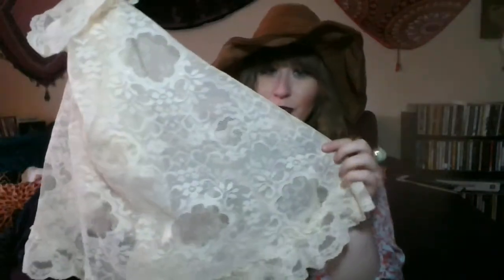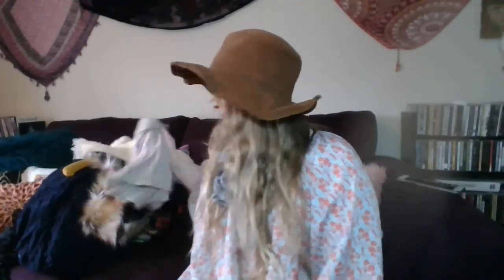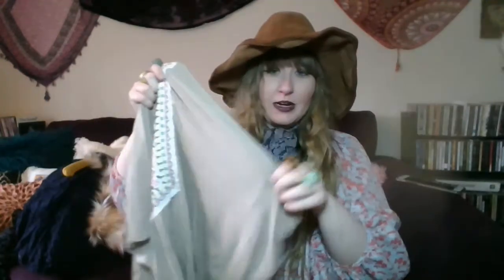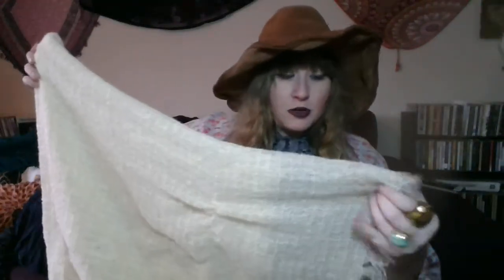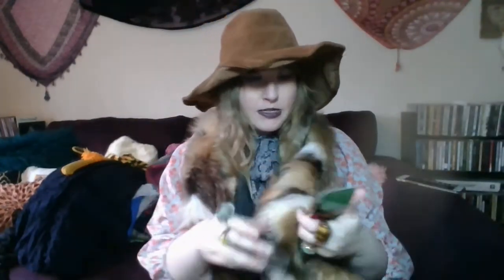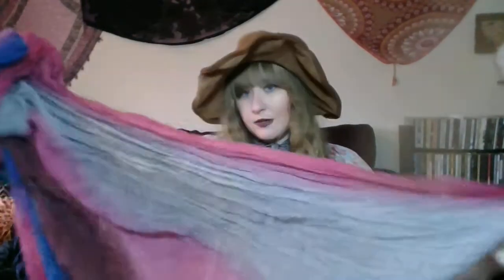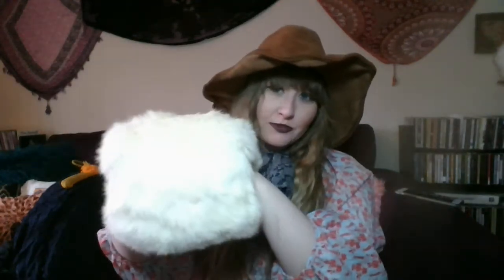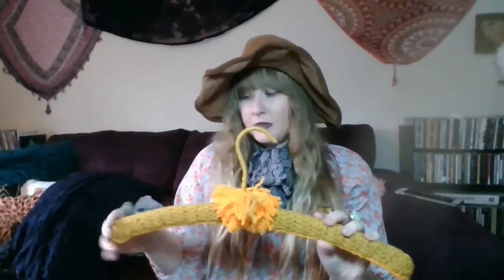April 2017 Thrift Haul Pt. 2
Thrift haul featuring vintage, lace, scarves, burlap fabric, faux fur, Target, and more